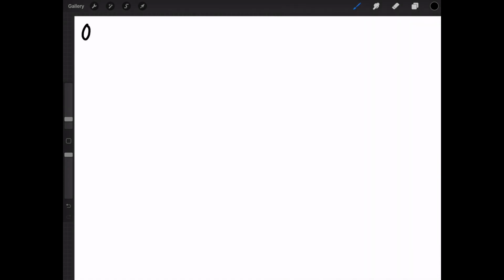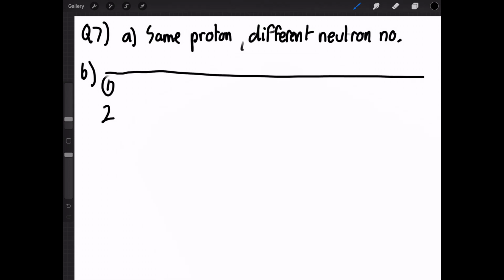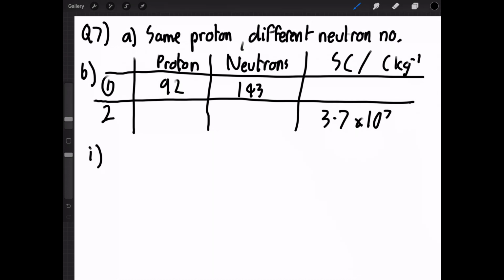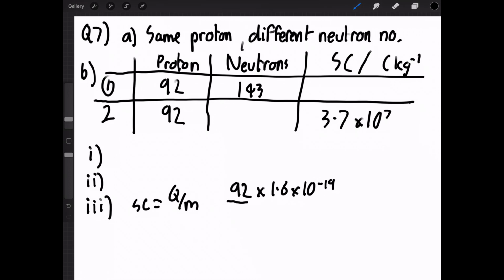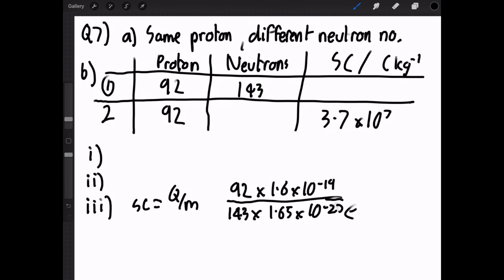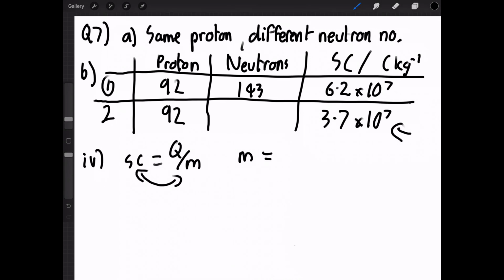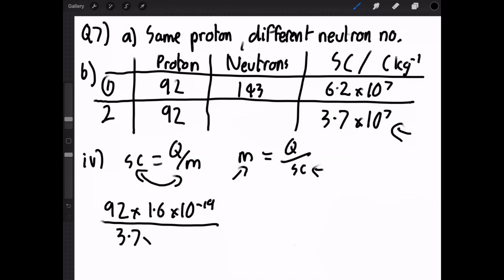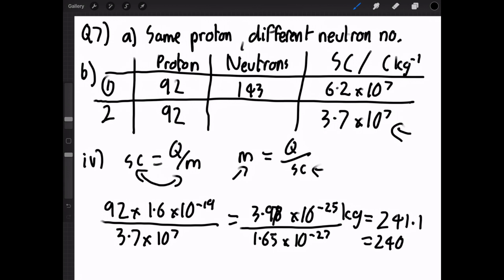Yr 12 1-7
This video is about Questions